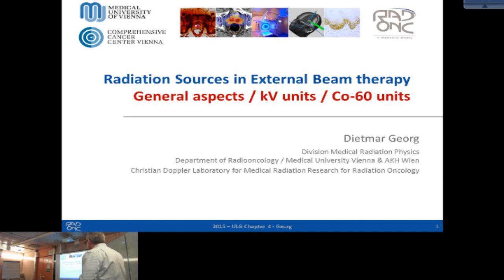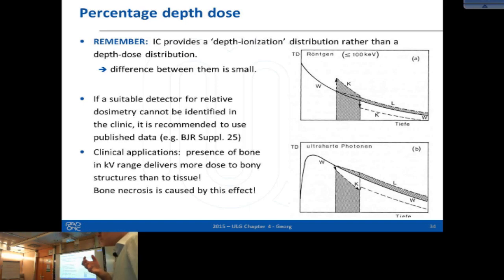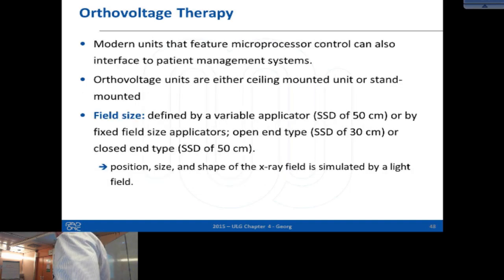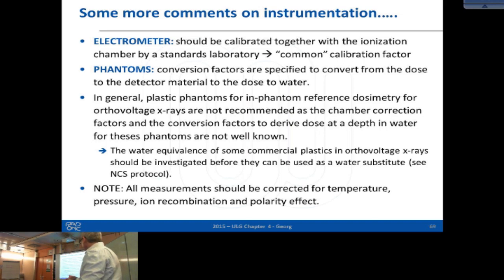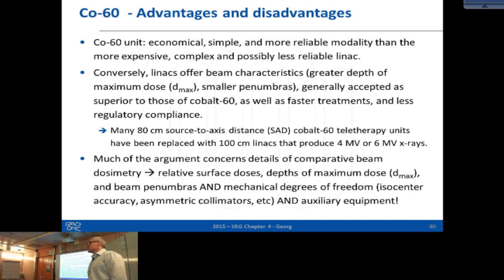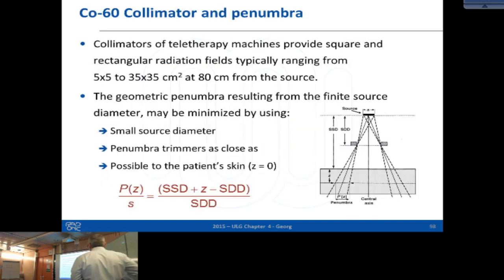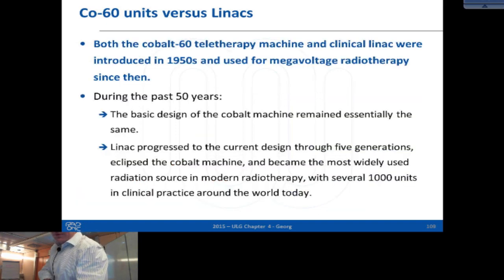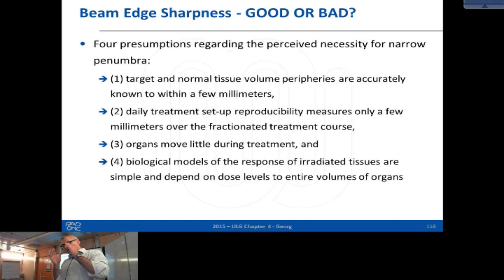Radiation Sources in External Beam Therapy